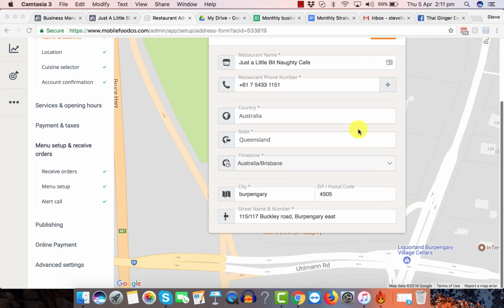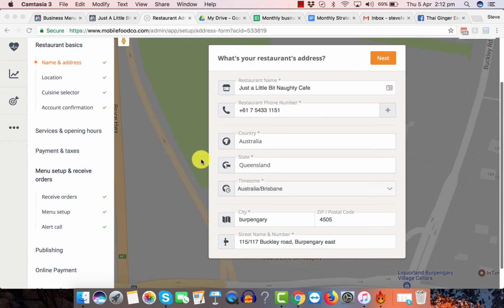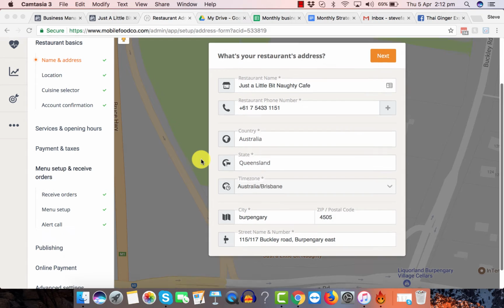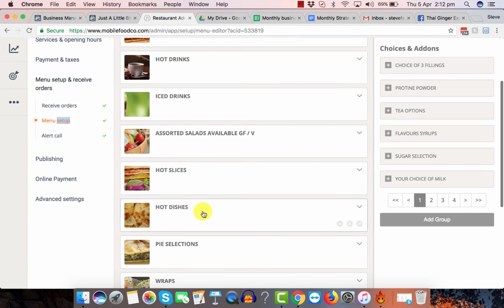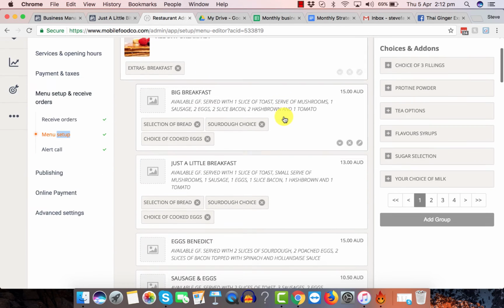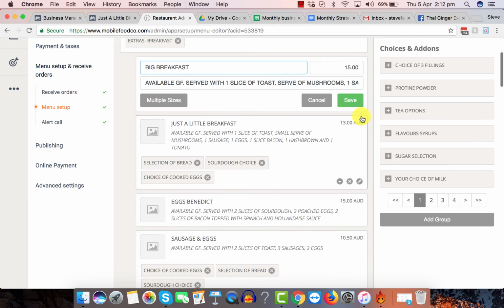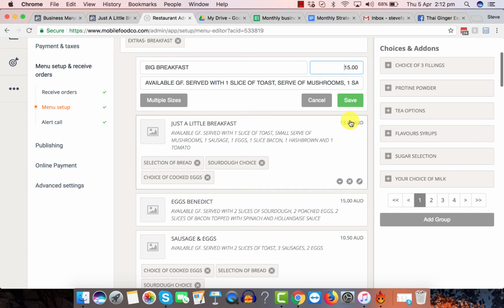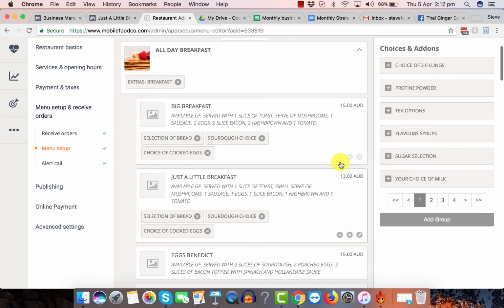How to make changes to your shopping cart